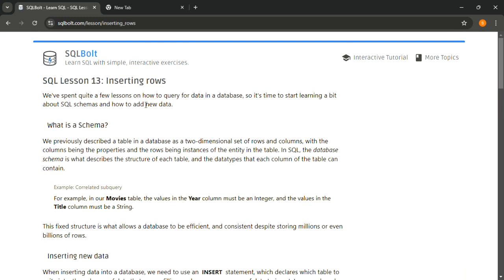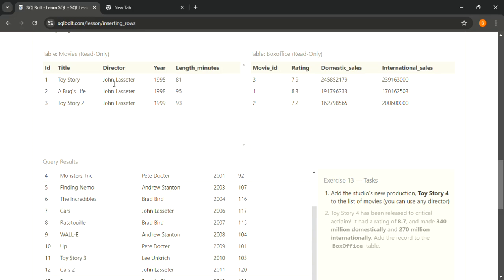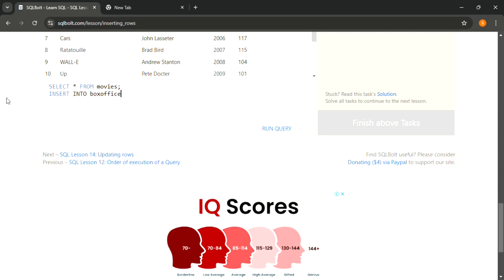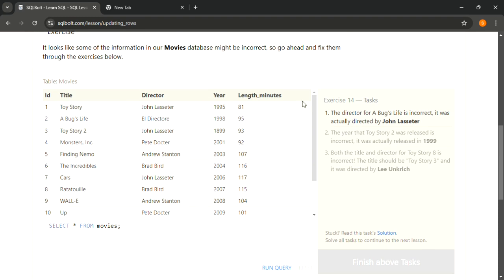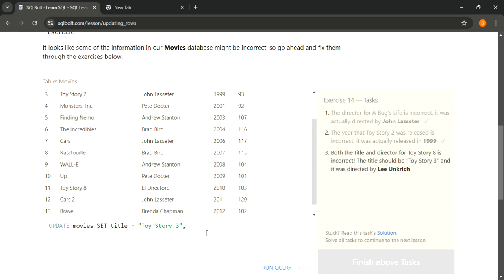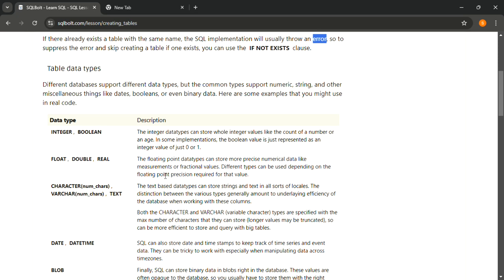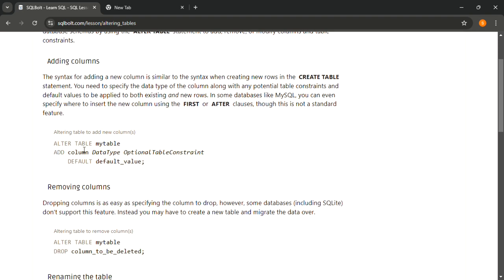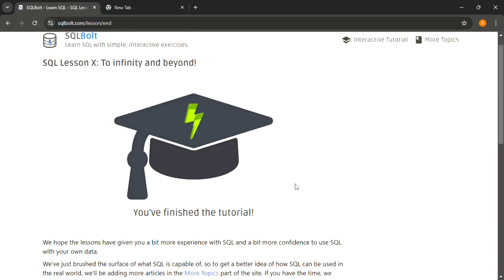Let's Study Day 2 : Learning SQL from SQLBolt (Extended)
In this video, we are going to learn about:
- how to add rows in tables using INSERT
- updating the rows using UPDATE and SET
- deleting certain rows using DELETE
- creating a new table using CREATE TABLE
- edit the table's properties using ALTER TABLE and ADD
- deleting the whole table using DROP TABLE.

This video is also going to be the end of our lesson with SQLBolt before we learn from another resources.

TIMESTAMPS
00:00 INSERT
16:47 UPDATE and SET
24:52 DELETE
28:37 CREATE TABLES
35:45 ALTER TABLE and ADD
39:46 DROP TABLE

I kinda have some motivation to learn more so decided to make a second study session of the day.